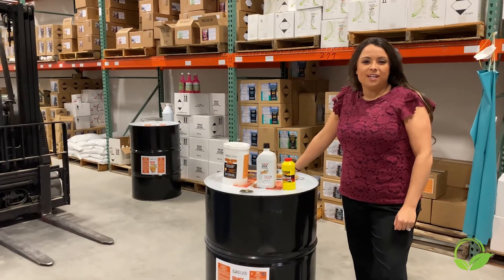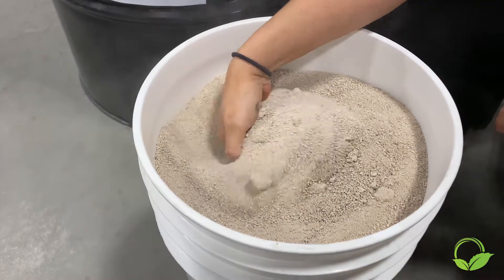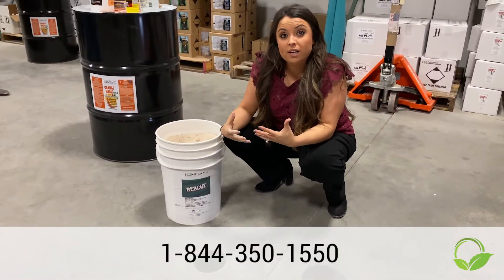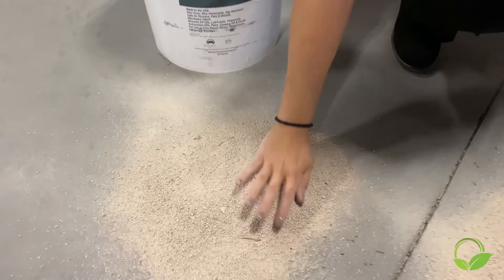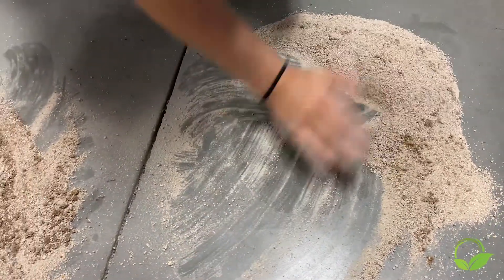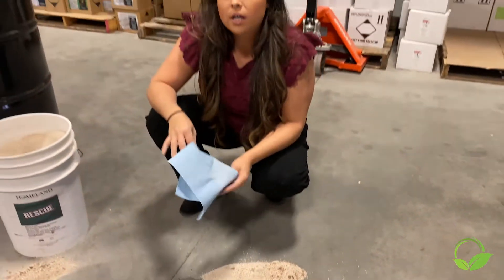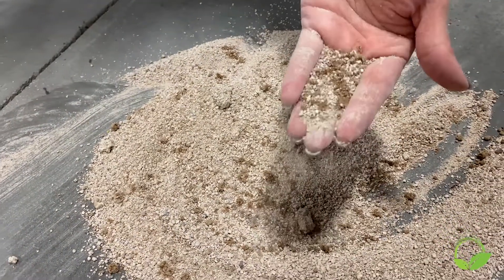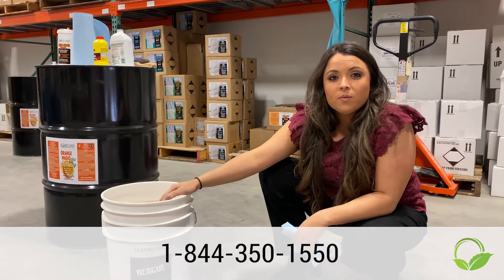Rescue - Non-flammable Absorbent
Rescue is the world’s best ZEOLITE oil absorbent. It absorbs any oil as well as hazardous portions from heavy metals or hazardous materials. The Rescue is left on the oil spill for about 5 to 10 minutes, then removed with no trace of the spill being there. No stain or slippery sheen!